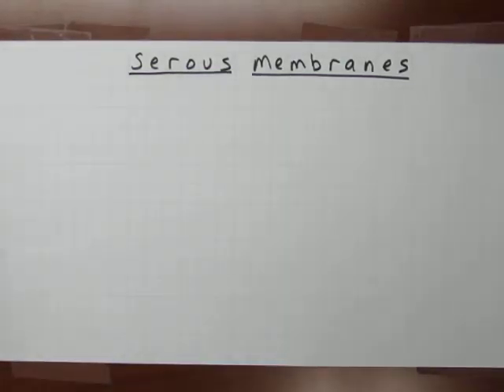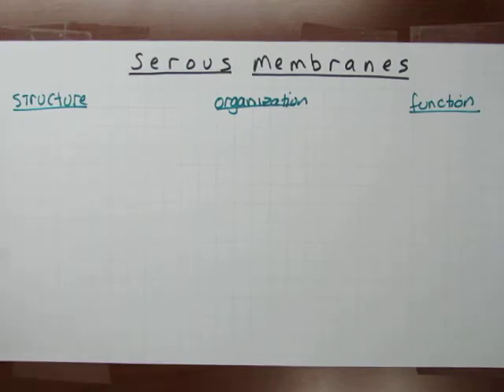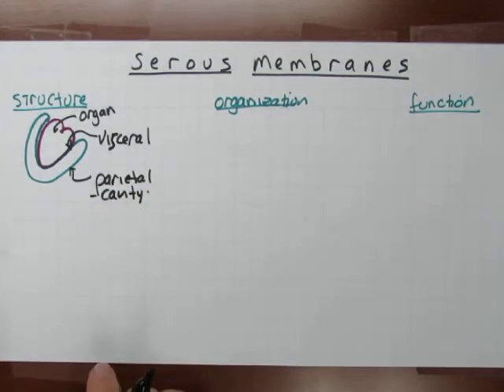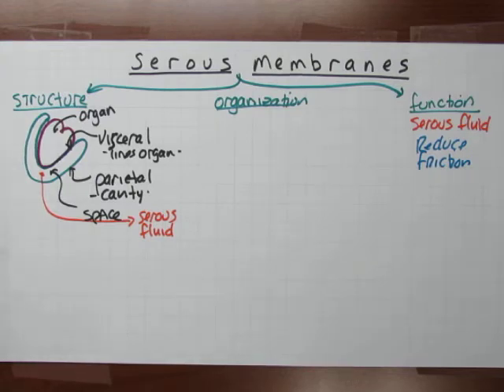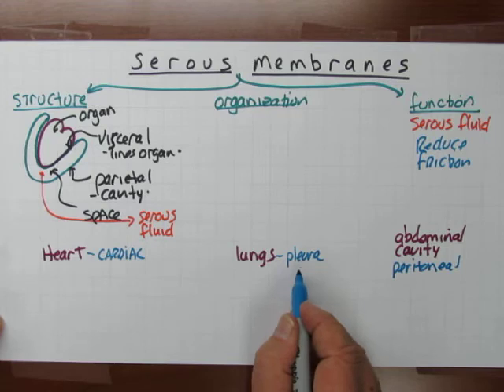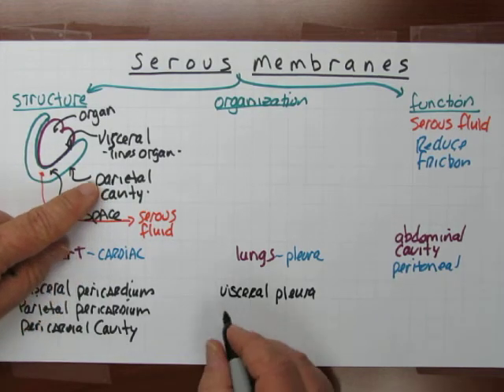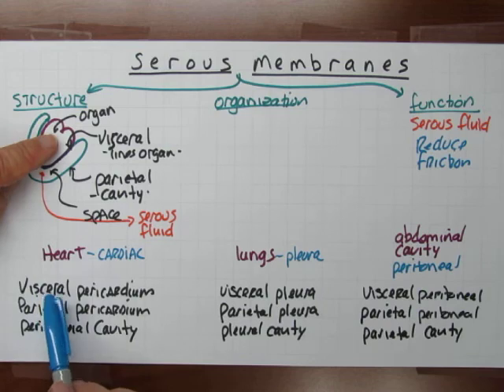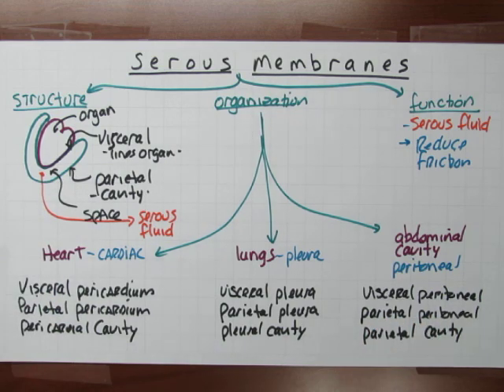profmwinston introduction Serous Membranes